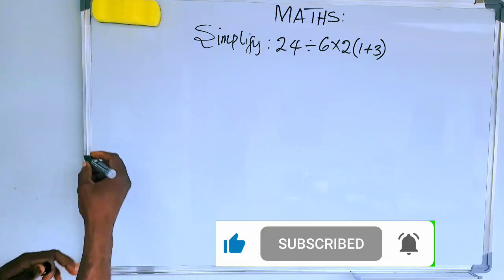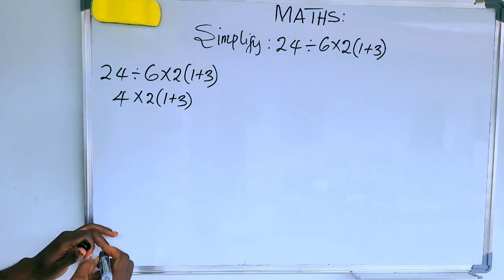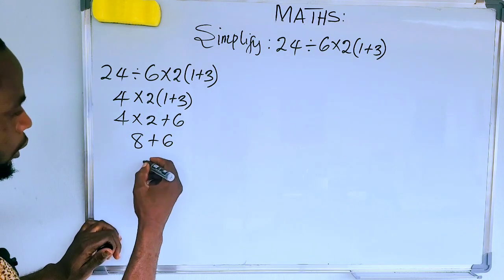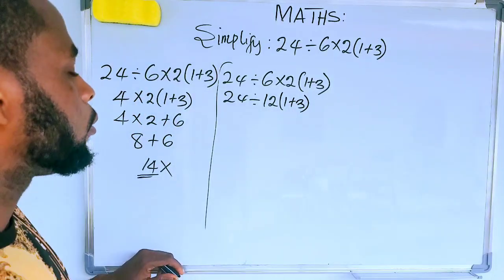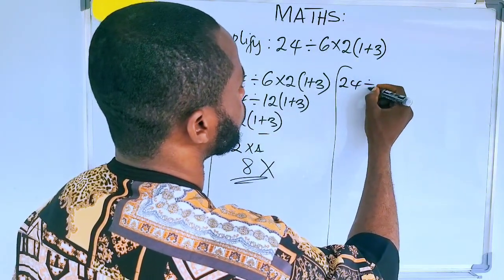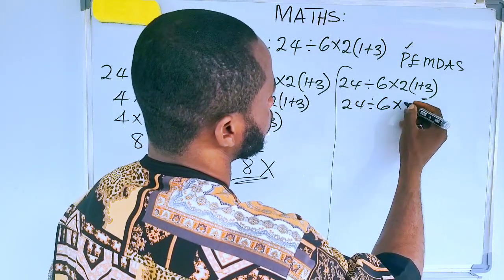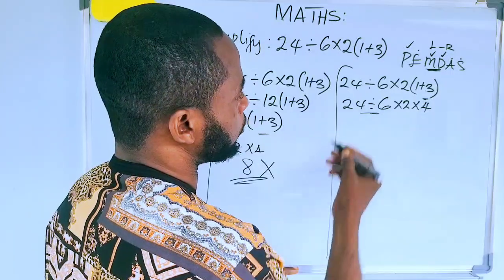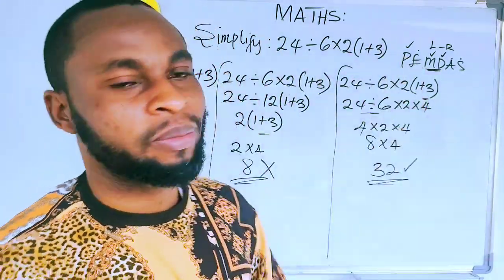5 out of 100 students get this right! Are you the one?👍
5 out of 100 students get this right! Are you the one?👍

Can you correctly evaluate 24 ÷ 6 × 2(1 + 3)? Most people get this order of operations problem wrong because they apply PEMDAS/BODMAS incorrectly.

In this video, you'll learn the correct step-by-step method for solving tricky math expressions involving parentheses, multiplication, division, and addition. Whether you're preparing for exams or simply sharpening your math skills, this quick lesson will help you avoid common mistakes and improve your problem-solving confidence.

Watch until the end to see why the correct answer is 32, and challenge your friends to see if they can get it right!